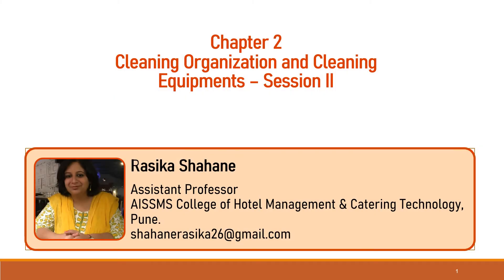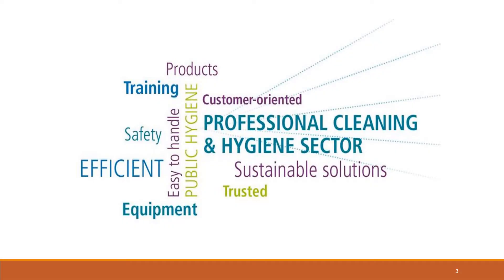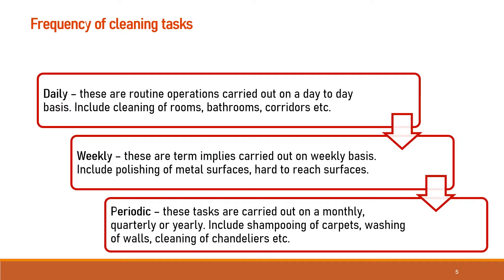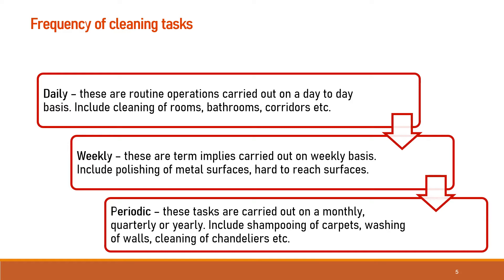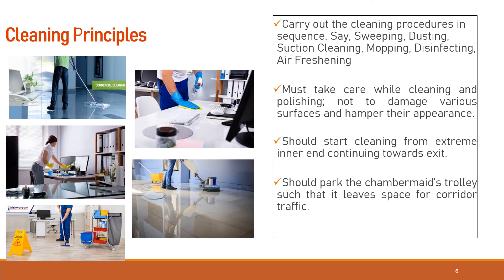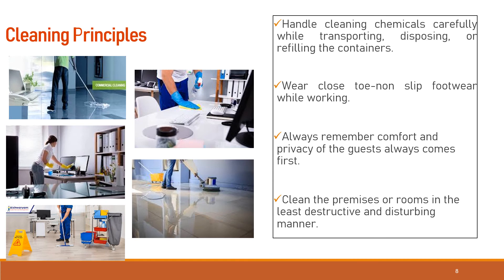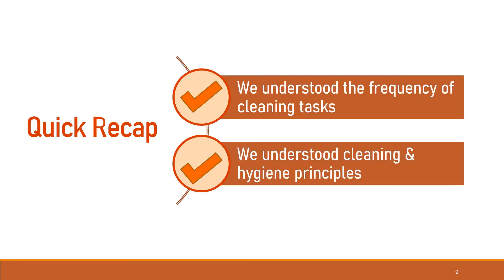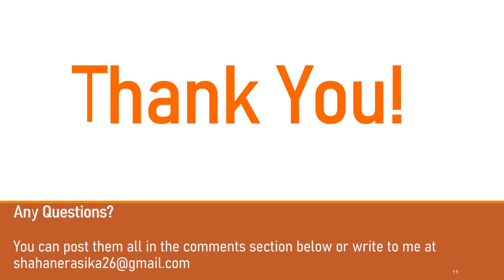Cleaning Equipments session II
This video is the continuation of chapter - Cleaning Organization & Cleaning Equipments.

This video throws in sites on the Frequency of cleaning agents & also the principles of cleaning agents.
Students of AISSMS CHMCT to attempt the short quiz.